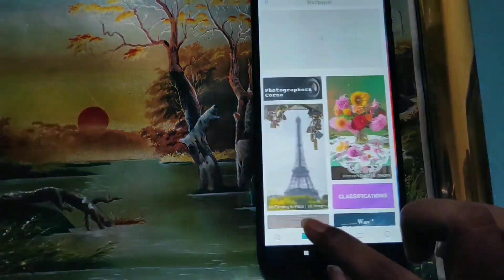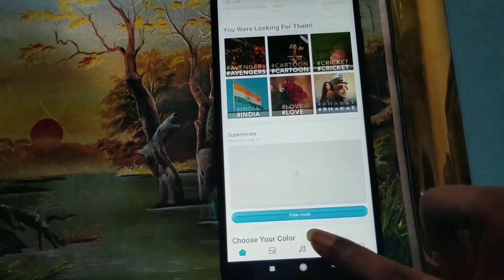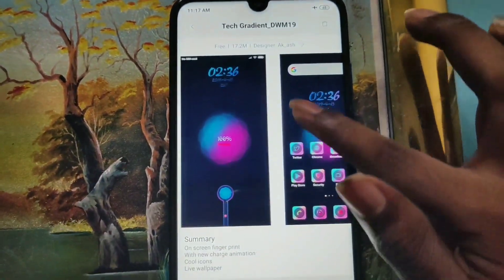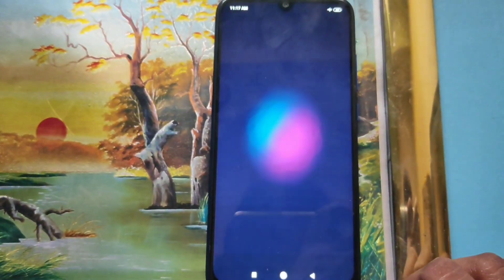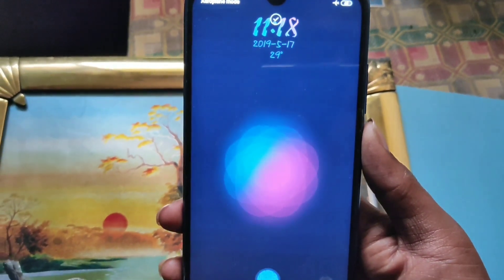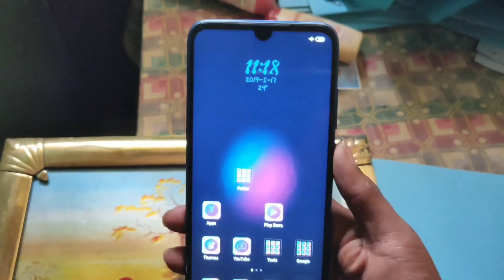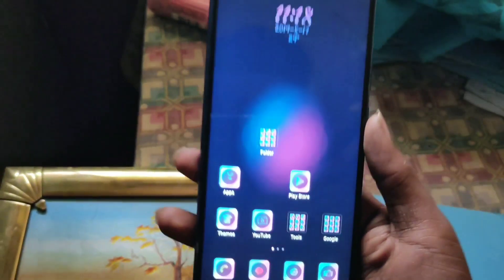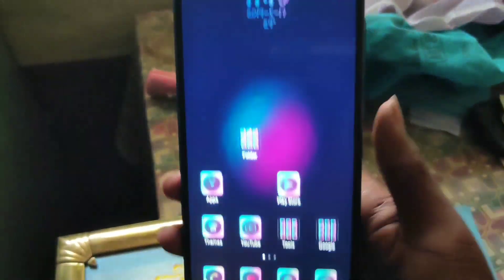Enable In - Display Fingerprint On Redmi Note 7 Pro 😜& Xiaomi Devices ||Telugu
hi friends welcome to our channel friends in this video I have explained how to enable in display fingerprint scanner on xiaomi devices like Redmi Note 7/7 pro so watch video till the end! Here's The Trick🤪😜